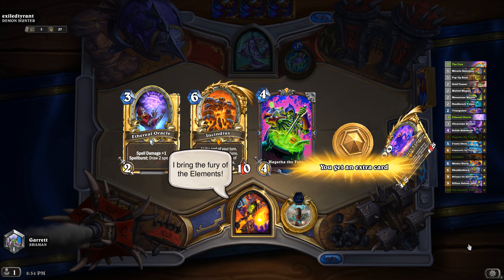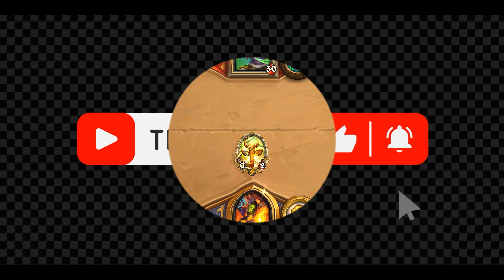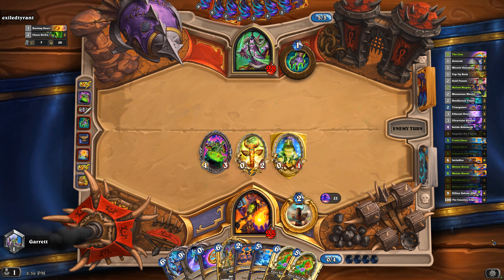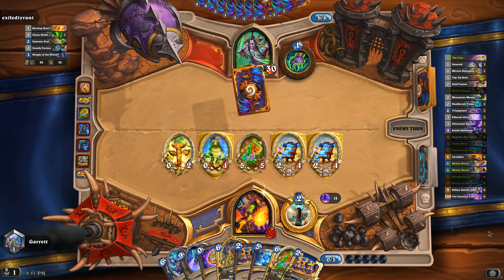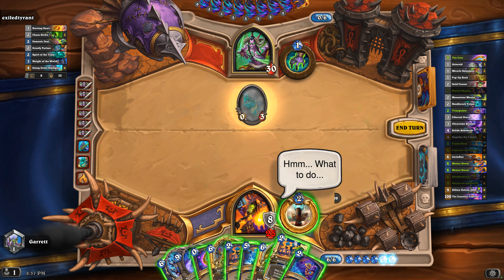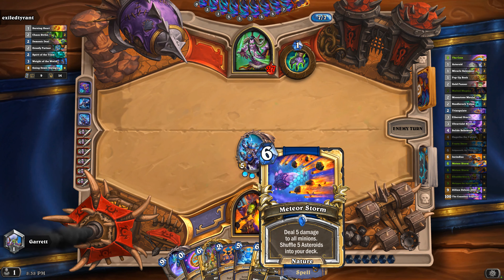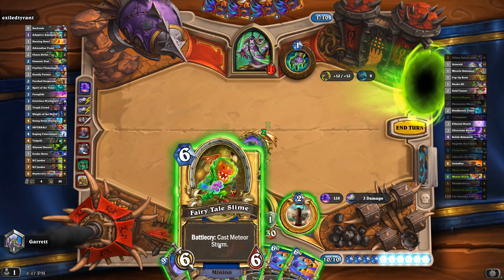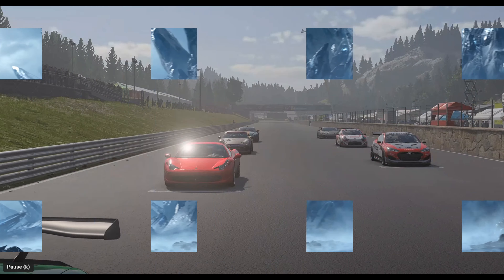Hearthstone: - (Asteroid Shaman) - Who Can Defeat My - (Ceaseless Expanse?)